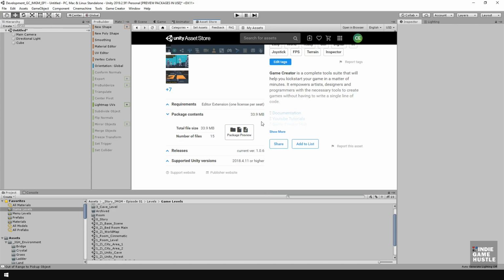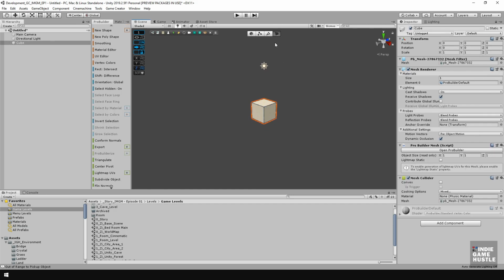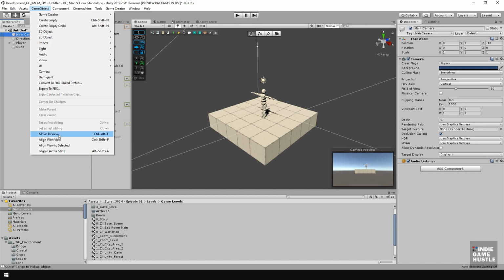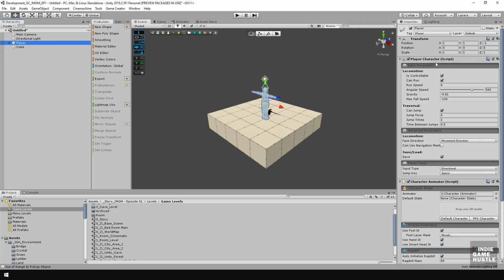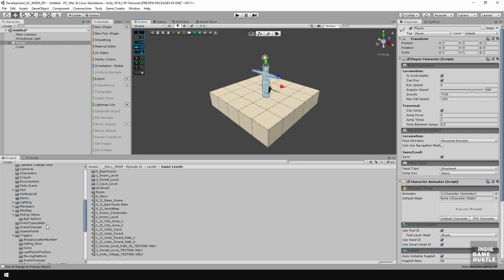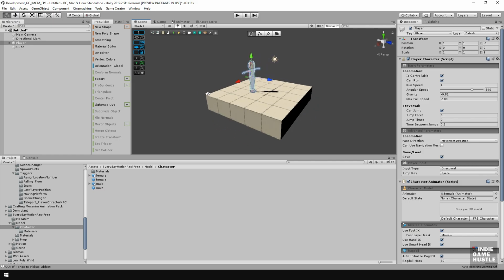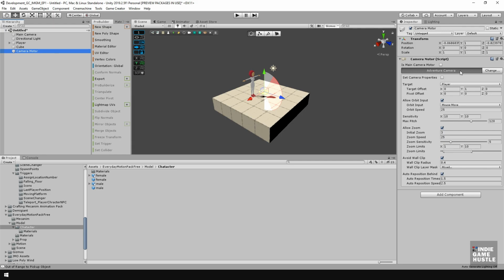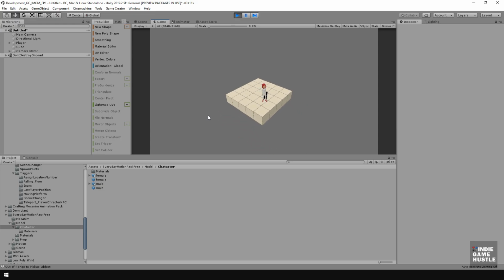Dev Tutorial - Player Movement w/ Game Creator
In this quick and easy video, I show you how to add a player character into your scene fast so you can start your prototype quickly using Game Creator - Unity Asset.